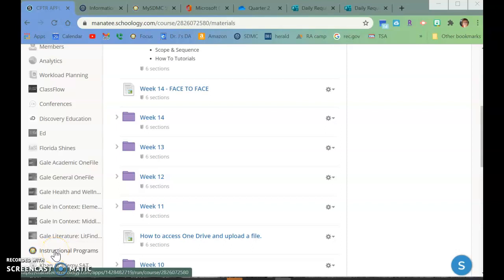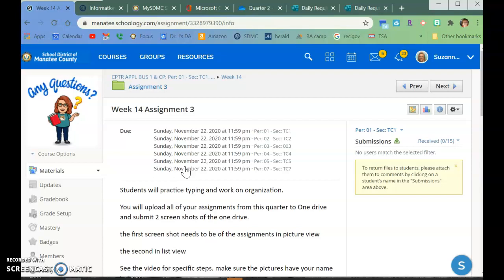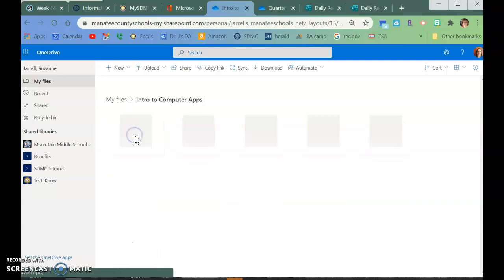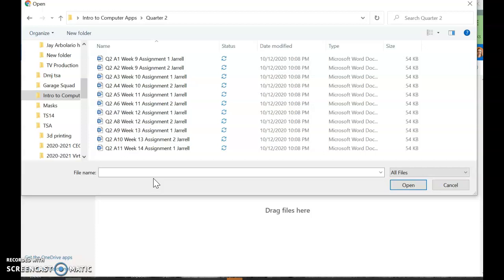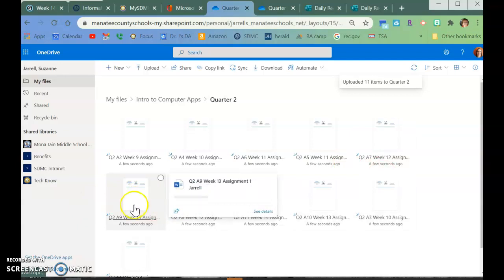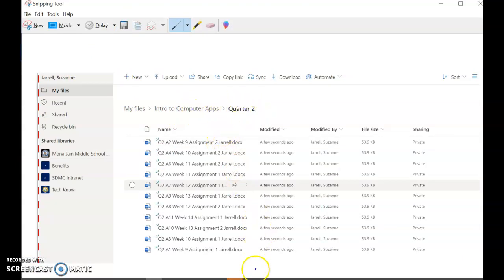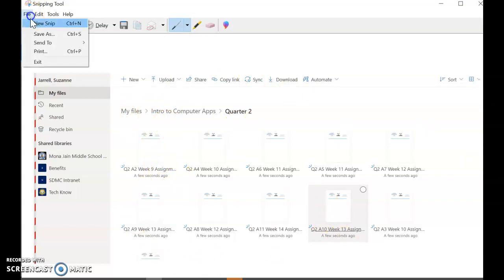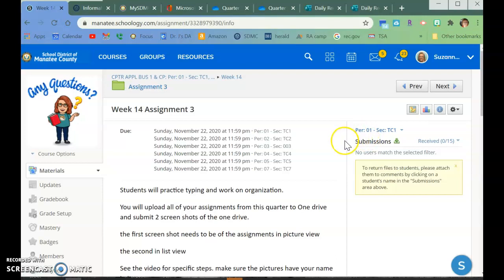Week 14 Assignment 3 redo